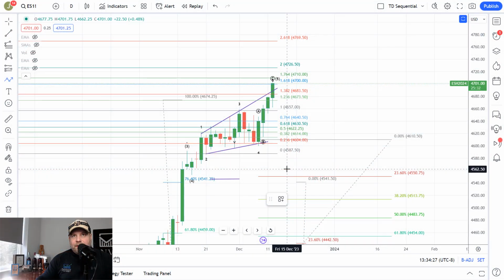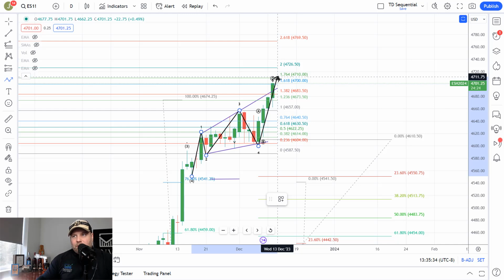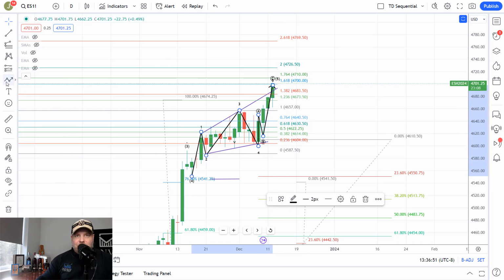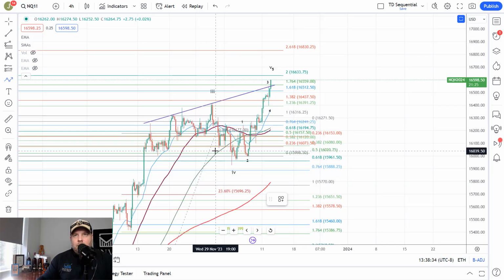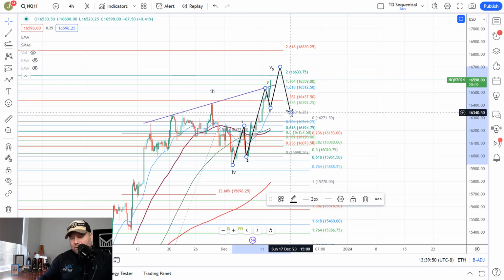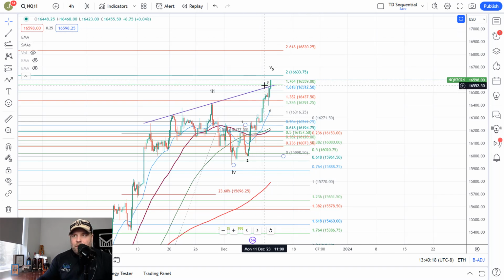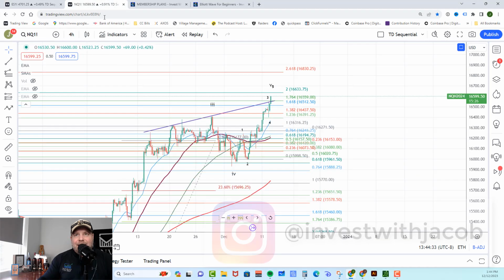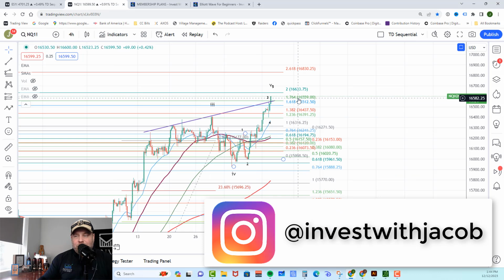SP500 Technical Analysis 12-13-23 (Elliott Wave Theory)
In our SP500 technical analysis using Elliott Wave Theory The market has reached the upper resistance area and now has a chance to break out in a more direct move to ATHs.  Will it?  The market has reached the 4700 area and as long as they can hold under 4726 we would look for a pullback to begin.  There are several indicators hinting at a pullback but until support actually breaks, pressure remains up.

However, if they If they blow through 4726 then we likely look to 4800 SPX before we see a wave 4 pullback.

Shifting our attention to the NASDAQ, using Elliott Wave Theory the NQ pushed over 16300 which we said would lead to the 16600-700 area and that is where we sit.  If they can hold 16700 we would expect a pullback to begin with a break of yesterday's low and then the wave 4 low.

However, if they do push through 16700 directly then we likely look to the 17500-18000 area next before a wave 4 pullback.